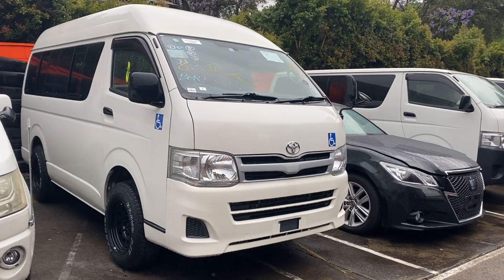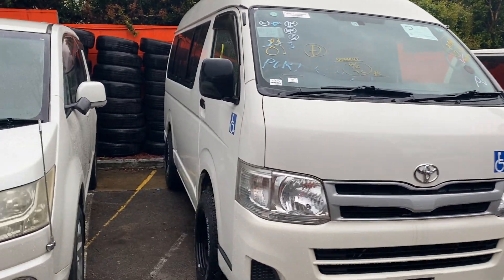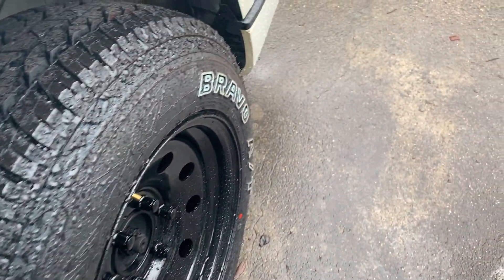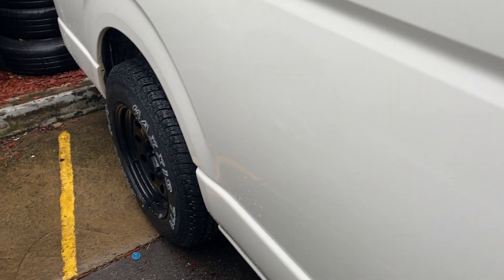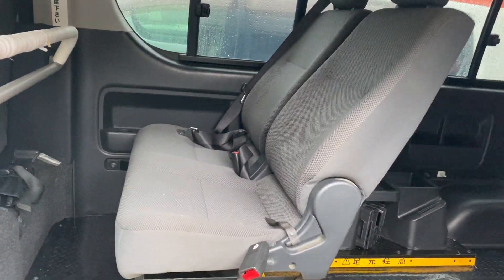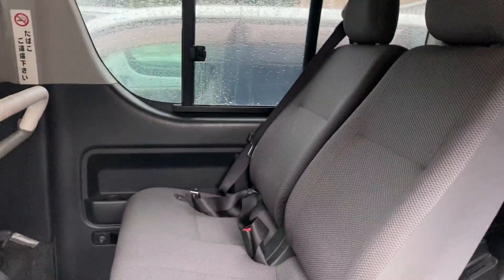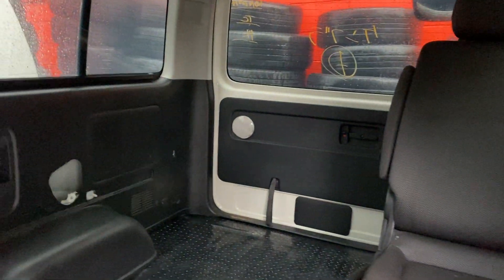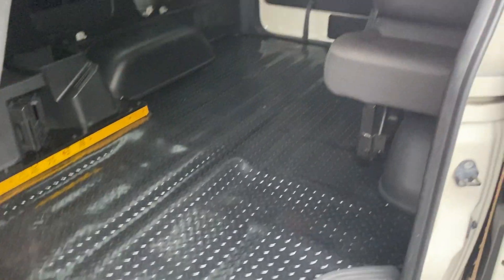4WD Hiace HighRoof Baby Big Bertha For Sale @